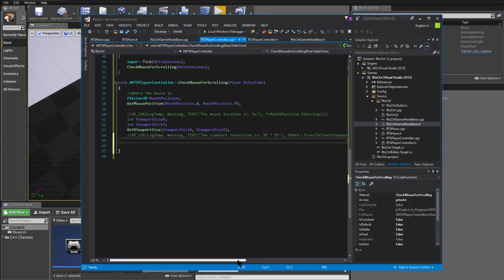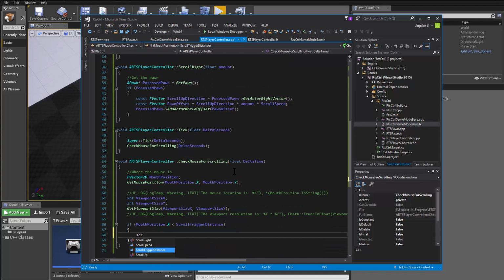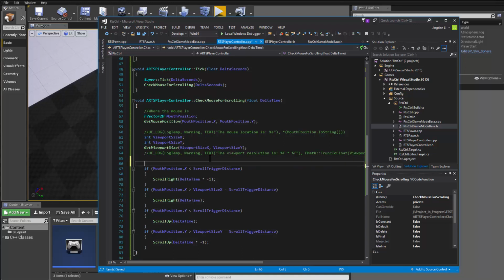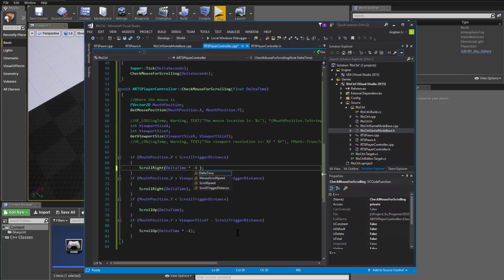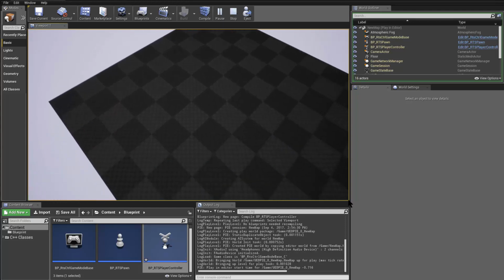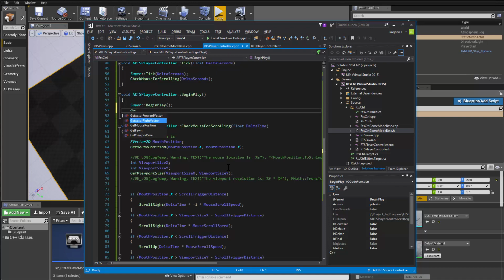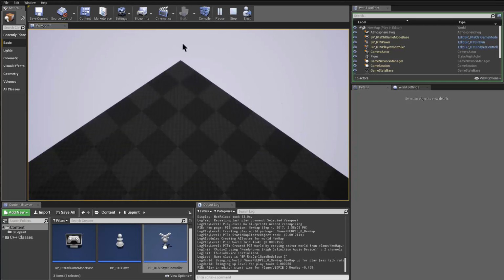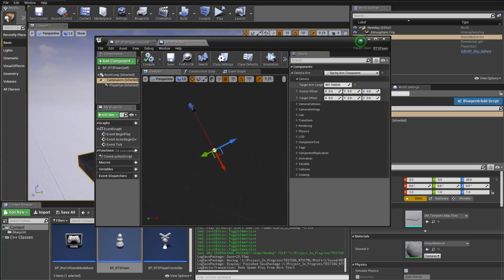04 make the cursor scroll camera